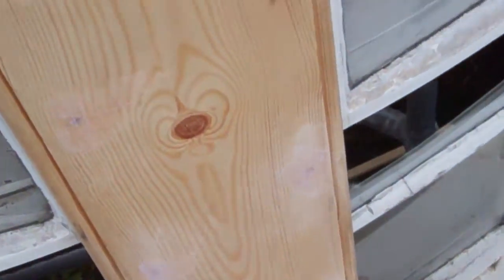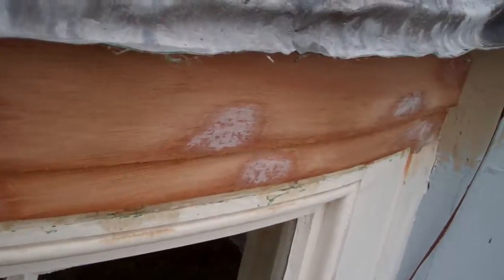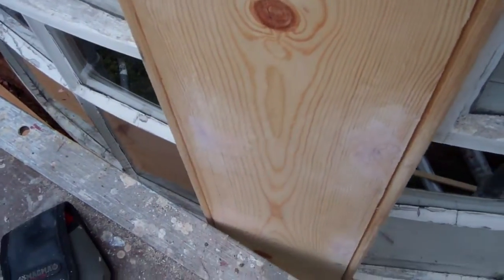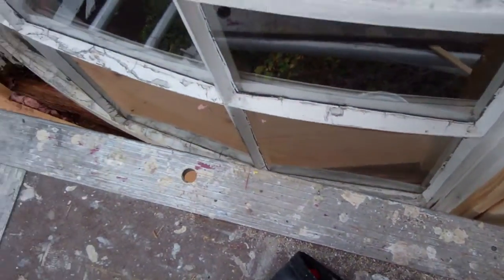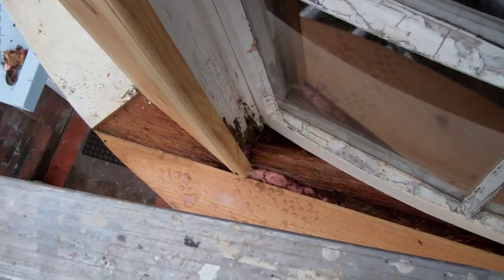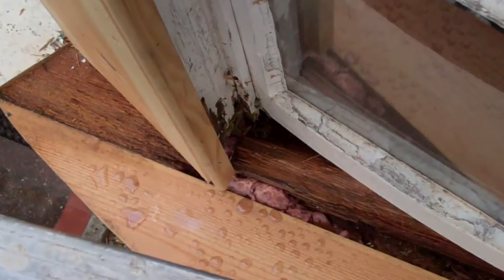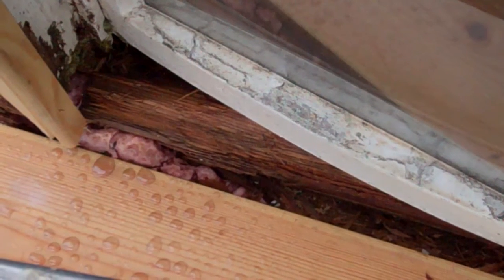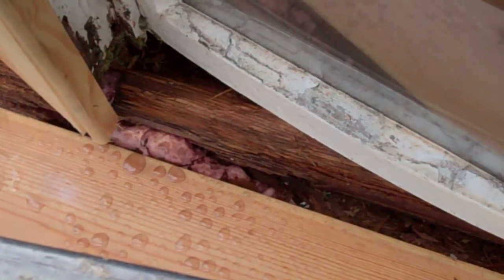weymouth bay window carpentry work1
refurbishing bay window